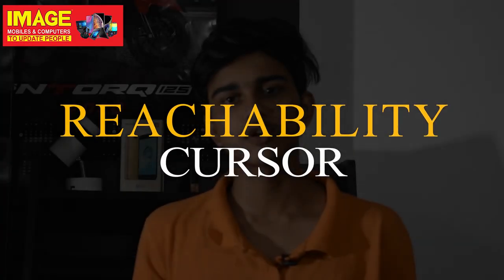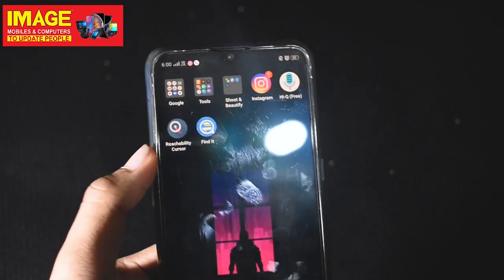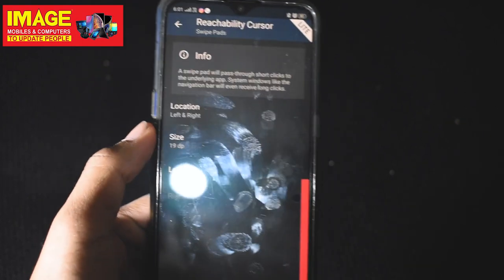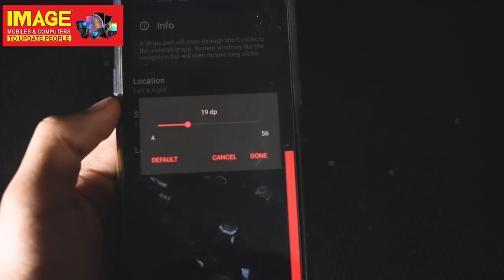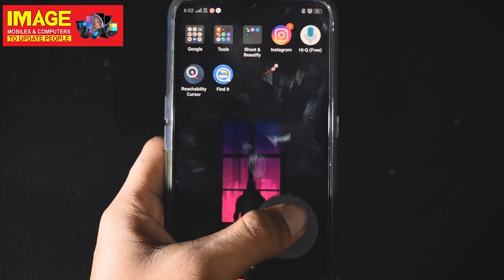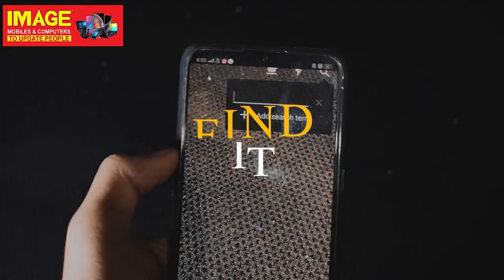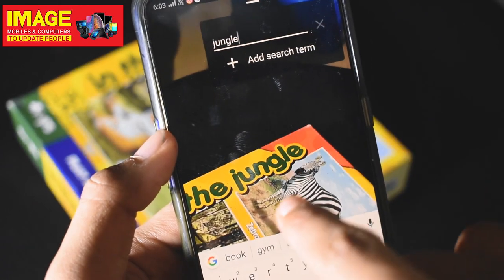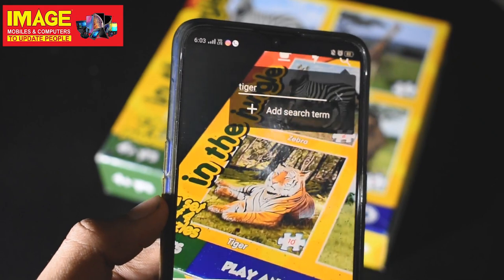Top 2 Useful Apps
ഫോണിന്റെ ഉപയോഗം ദിനംപ്രതി കൂടി കൂടി വരികയാണ്. നിങ്ങളുടെ ഡെയിലി ലൈഫിൽ ഏറ്റവും Useful ആകുന്നതും അതുപോലെതന്നെ ഫോണിന്റെ ഉപയോഗം കുറച്ചുകൂടി എളുപ്പം ആക്കാനും ഉള്ള 2 Useful
ആപ്ലിക്കേഷനുമായാണ് ഇത്തവണ ഞങ്ങൾ നിങ്ങള്ക്ക് മുൻപിലേക്ക് എത്തിയിട്ടുള്ളത്.